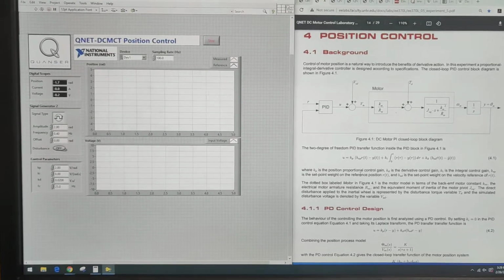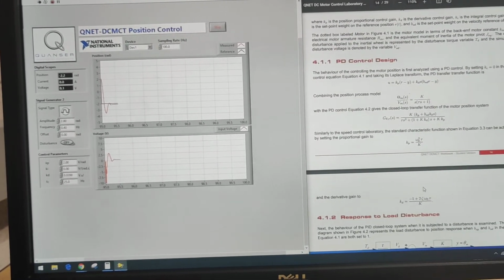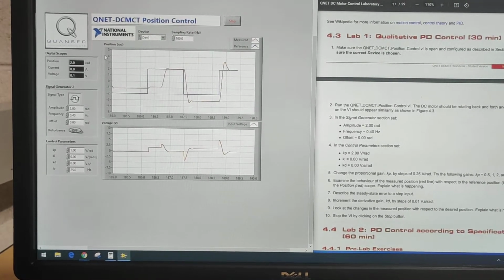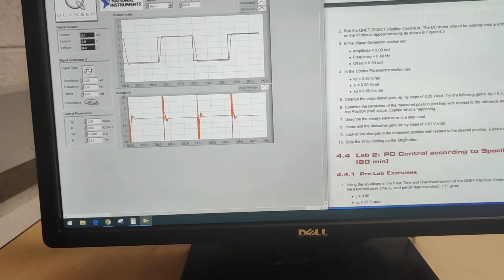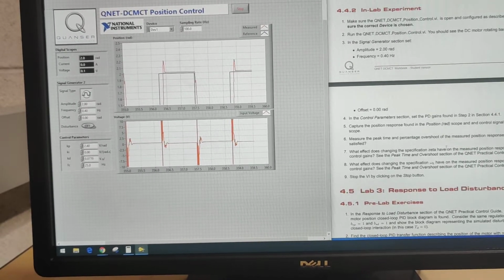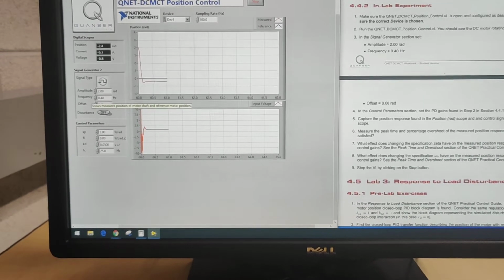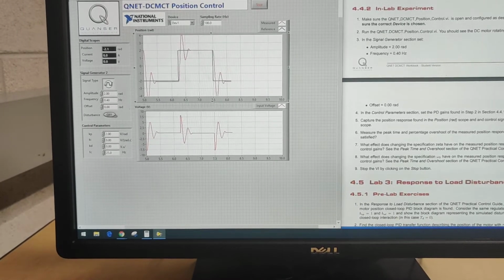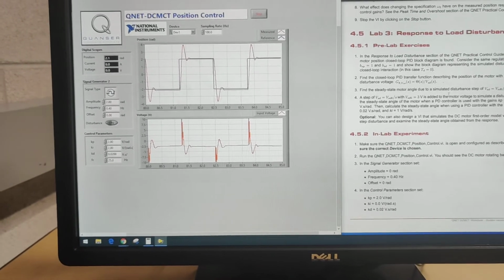EE 370L Lab7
UNLV EE 370L Lab7 - DC motor.